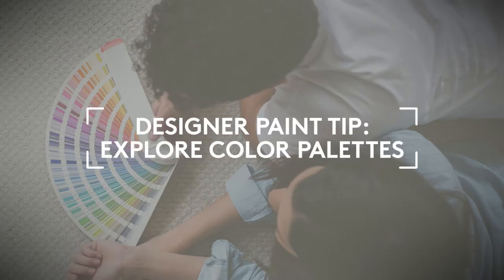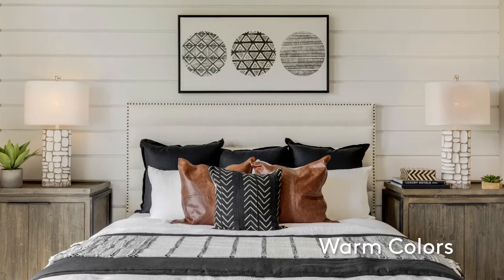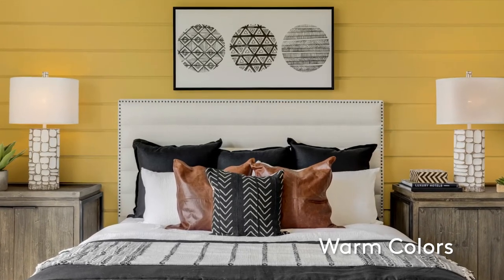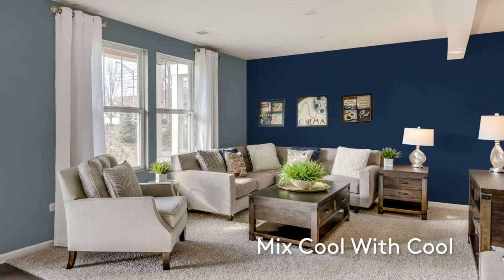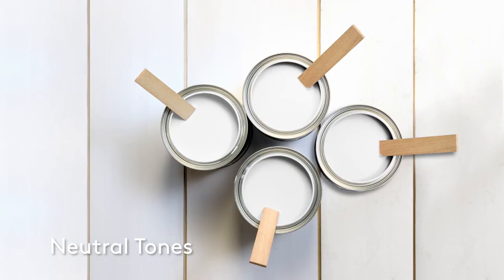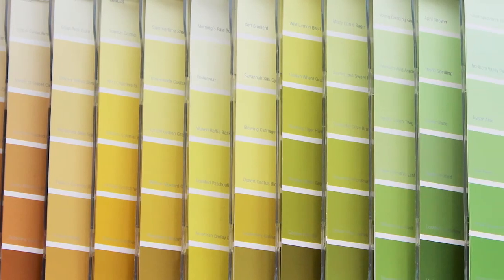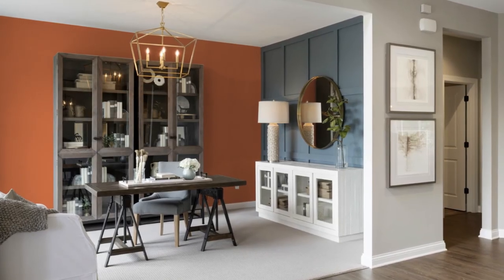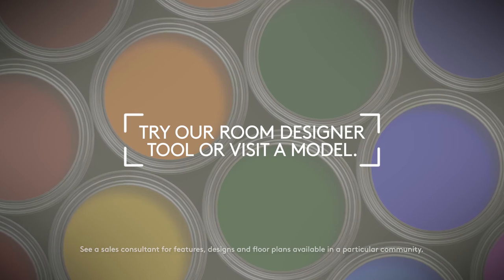Designer Paint Tip: Explore Color Palettes | Pulte Homes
Warm or cool, bold or beige – here are some tips for picking colors that work together.

About Pulte: Pulte Homes is one of the nation’s largest home builders, offering high-quality new homes across the country for over 65 years. Each home we build is specially designed with More Life Built-In ® and is backed by our industry leading 10-year warranty. From our innovative floor plans to our tech-ready Smart Homes, our homes help bring your new home dreams to life. To find new homes for sale near you, visit us